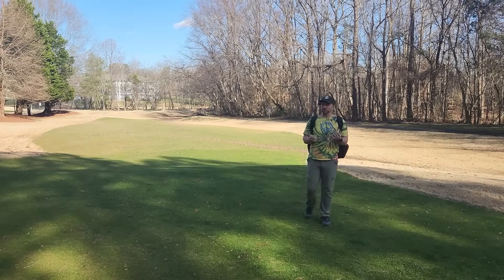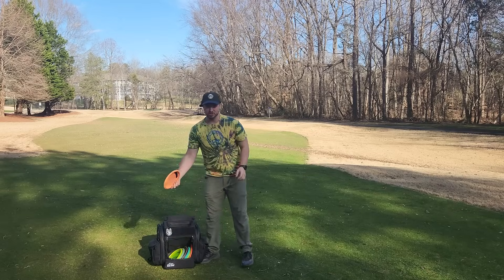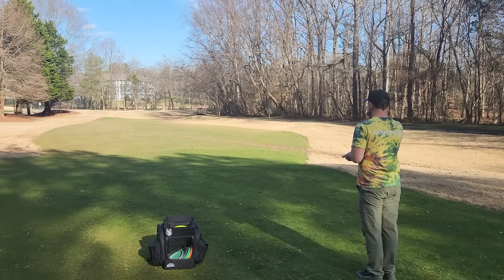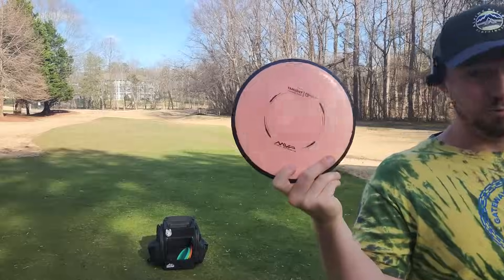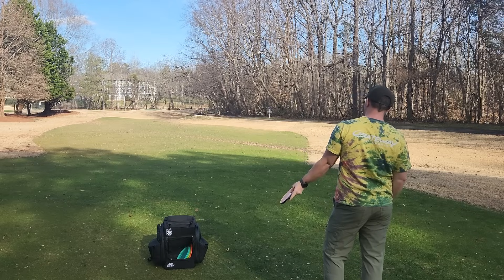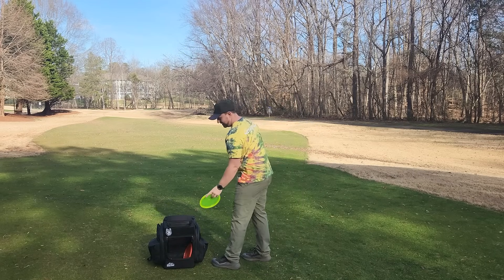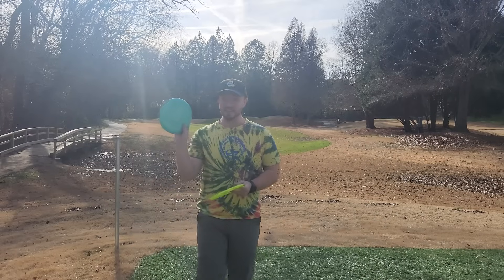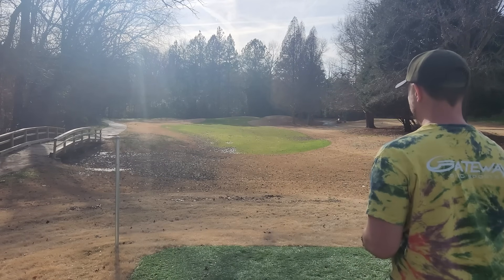The King Of Super Straight Midranges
Save money on Vessi shoes (100% Waterproof/What I Wear)

Rehabilitation/fitness equipment!
with code berg